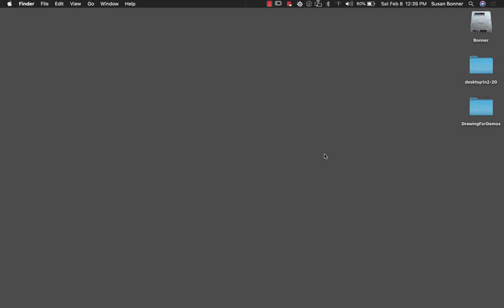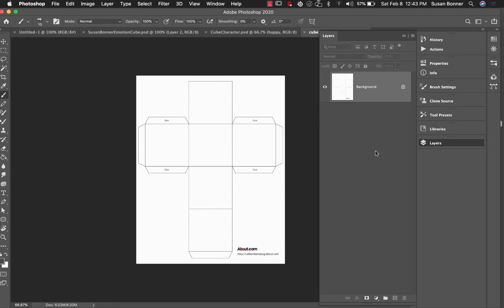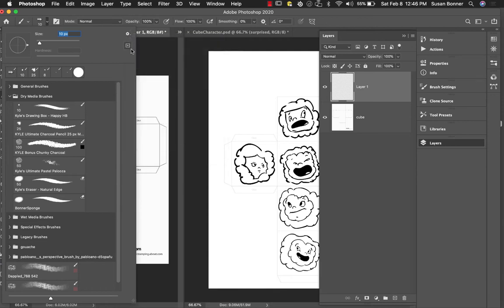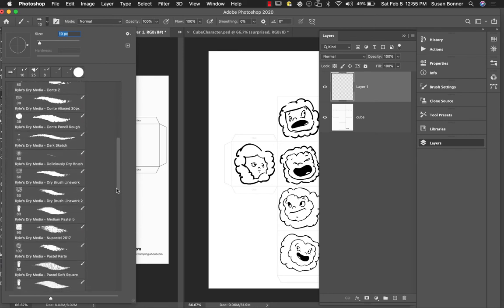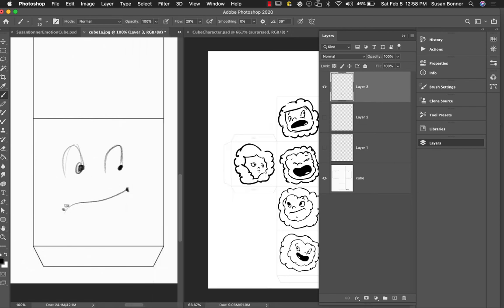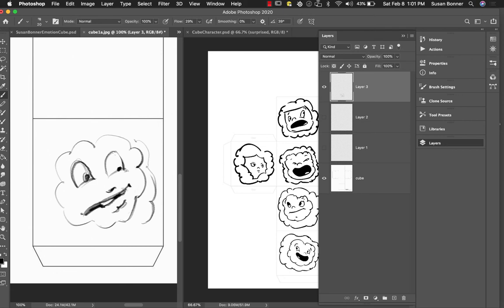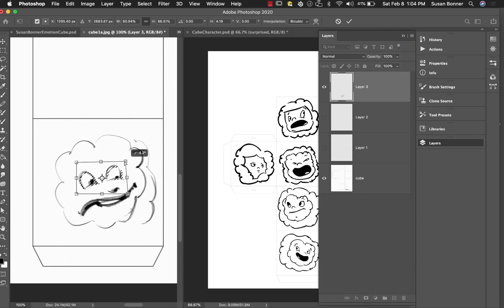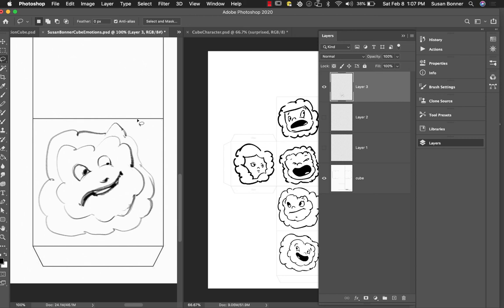Starting In Photoshop For Drawing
Warping in Photoshop
Getting Brushes for Photoshop
Beginning in Photoshop

5:02 Starting with Brushes